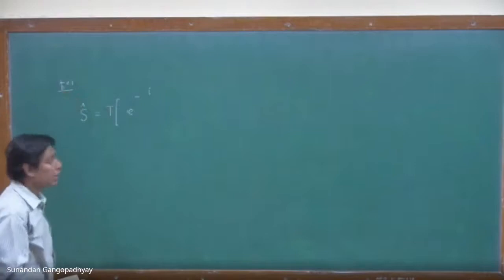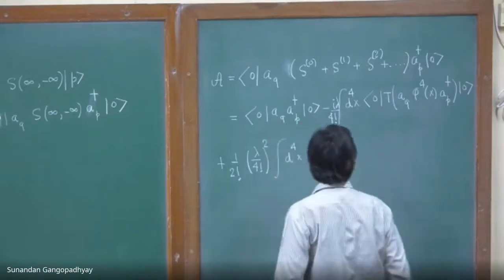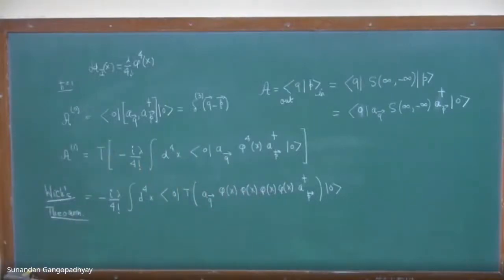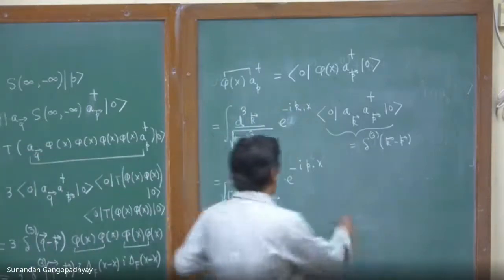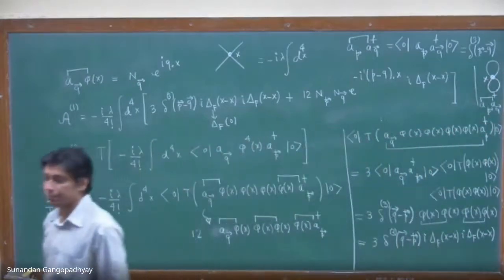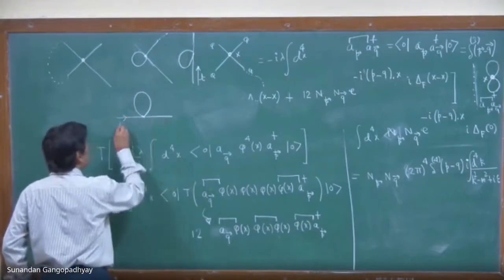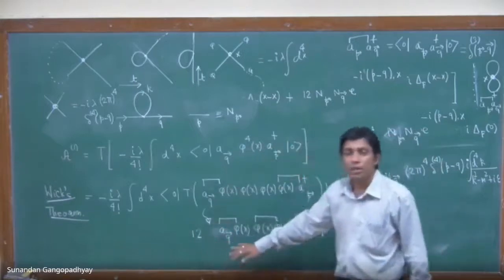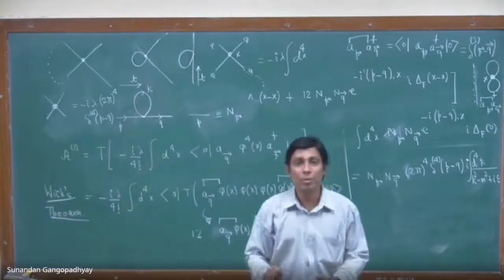Dr. Sunandan Gangopadhyay QFT Lecture 22 2021 03 04